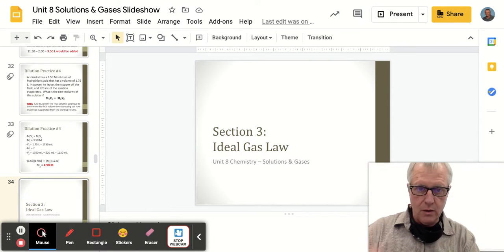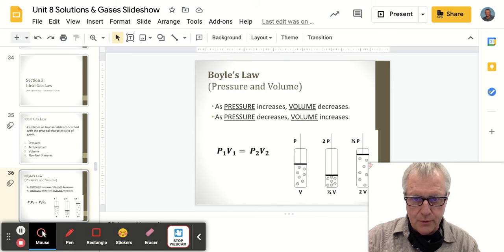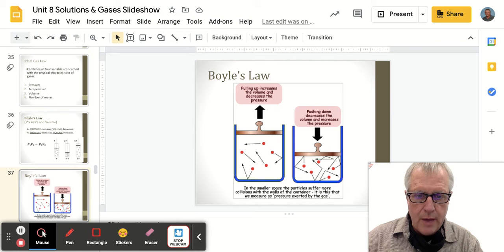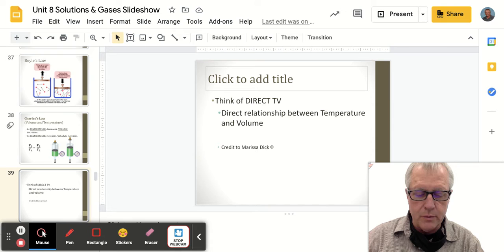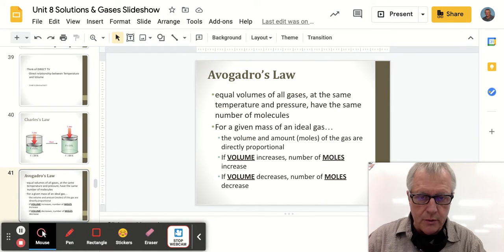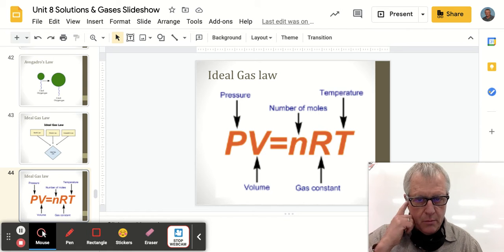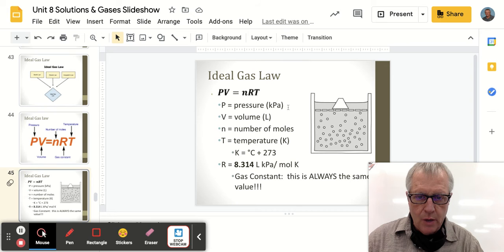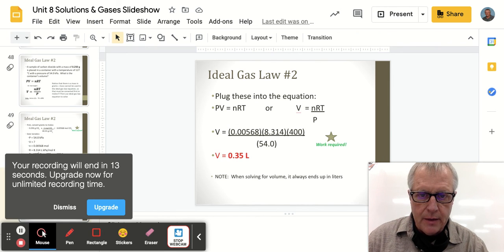Ideal Gas Laws Ideas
slideshow